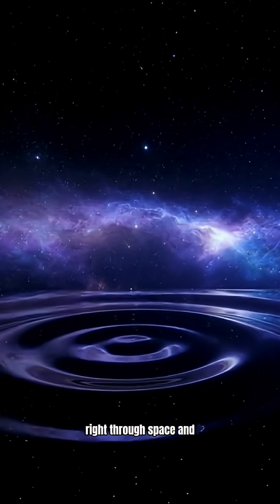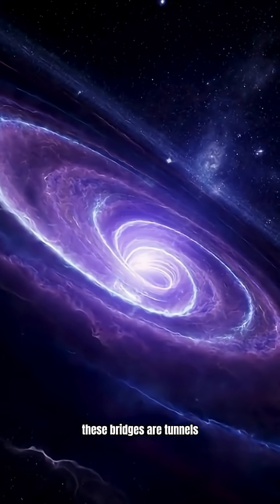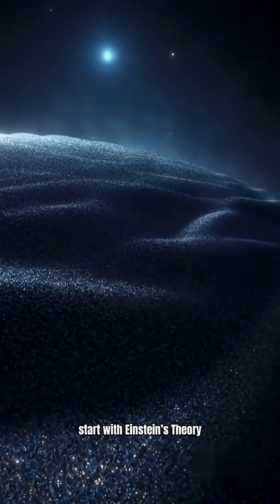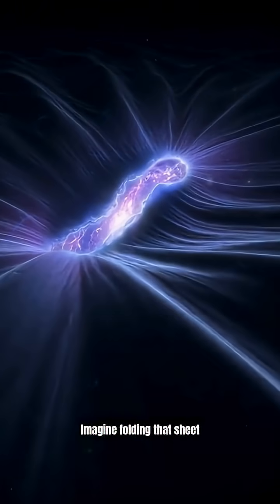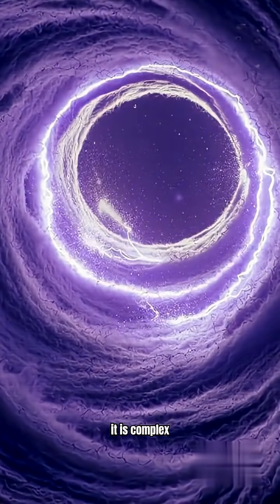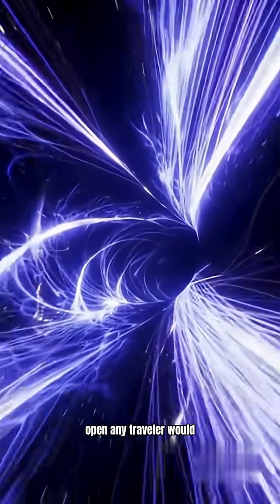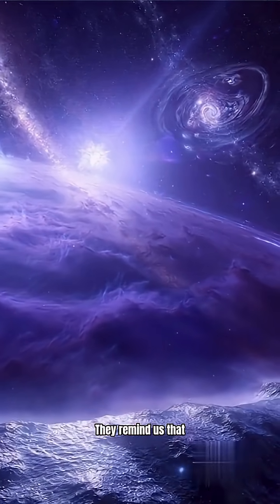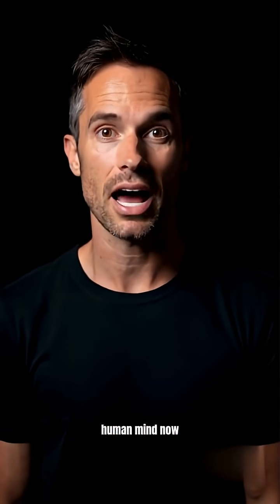“Visualizing Wormholes — A Journey Through Spacetime”